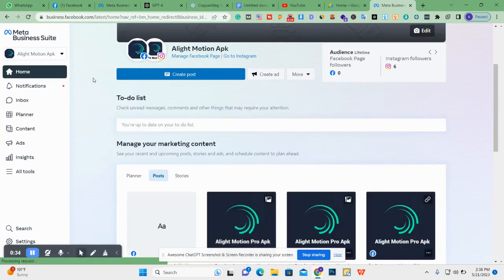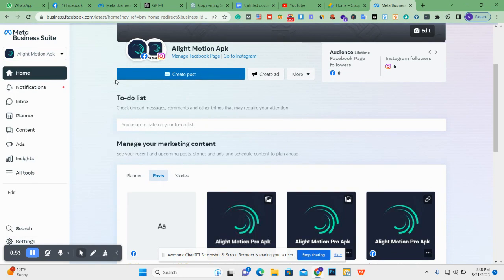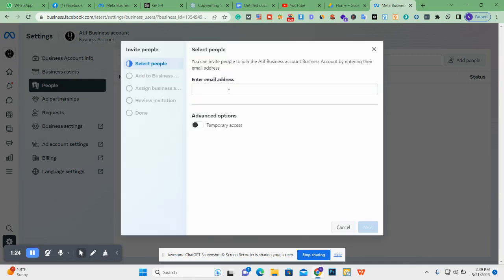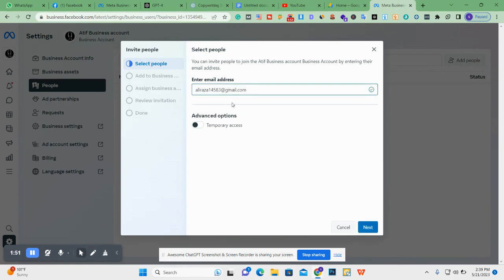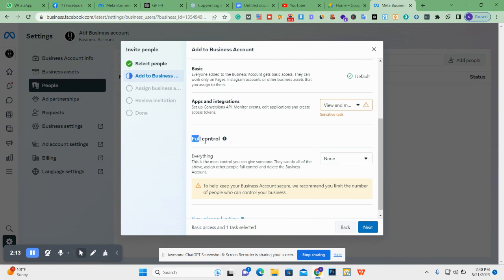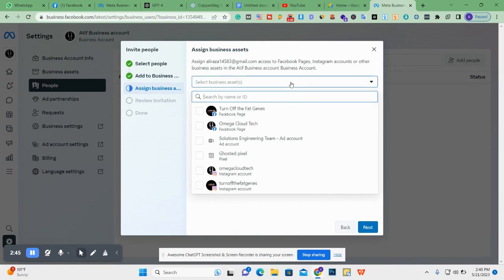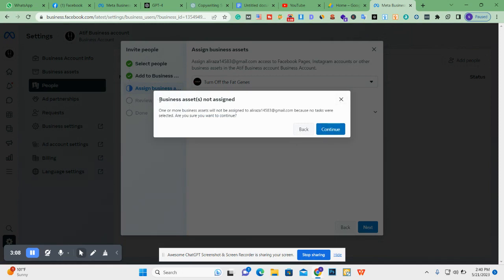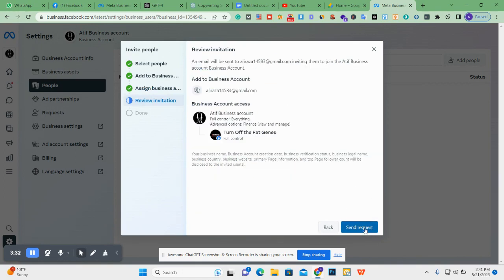How to add people to your Facebook Business Manager| Facebook Business Manager Tutorial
Here's a step-by-step guide on how to add people to your Facebook Business Manager:

Step 1: Access your Facebook Business Manager
Go to business.facebook.com and log in using your Facebook account credentials. Make sure you have admin access to the Business Manager account.

Step 2: Open Business Settings
Click on the "Business Settings" tab located in the top right corner of the page. This will open the main settings page for your Business Manager account.

Step 3: Navigate to People
In the left-hand column, under the "Users" section, click on "People." This will display the list of people who currently have access to your Business Manager.

Step 4: Add a New Person
Click on the "+ Add" button located on the right-hand side of the page. A pop-up window will appear, prompting you to add a new person.

Step 6: Assign a Role
Next, assign a role to the person you are adding. Select the appropriate role from the drop-down menu. The available roles include admin, employee, and other specific roles with varying levels of access and permissions.

Step 7: Choose Access Level
Choose the access level for the person you are adding. You can grant them full access to manage all aspects of your Business Manager, or limit their access to specific pages, ad accounts, or other assets within your Business Manager.

Step 9: Invitation Accepted
Once the person accepts the invitation, they will be added to your Business Manager. You can then collaborate and manage your Facebook assets together.

Repeat these steps for each person you want to add to your Facebook Business Manager.

Remember, it's important to grant access and roles carefully to ensure the security and privacy of your business's assets.